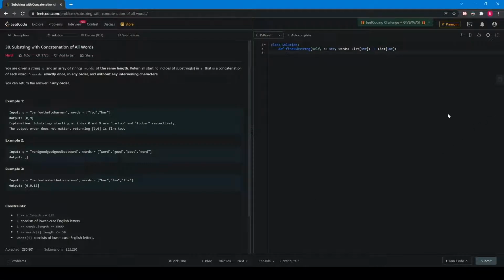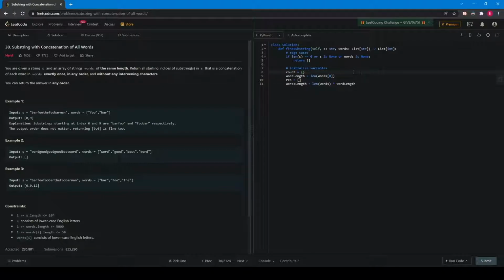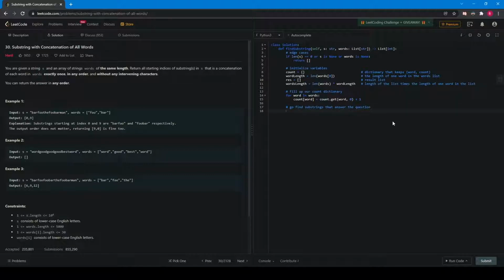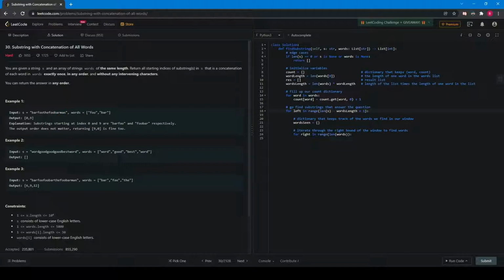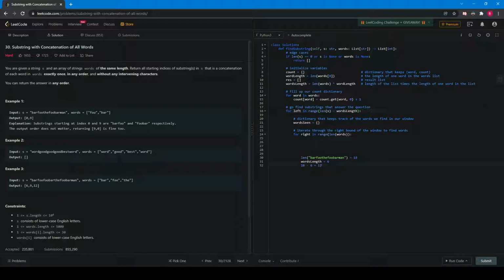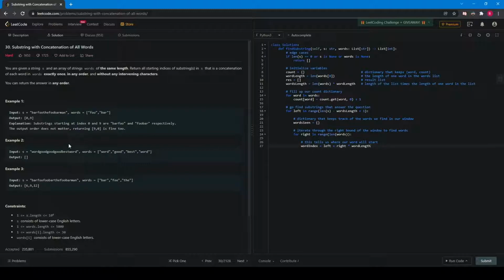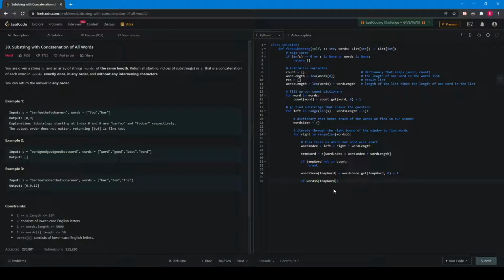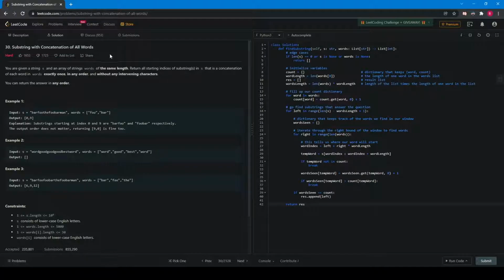Leetcode Question 30: Substring with Concatenation of All Words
In this video, I solve the Substring with Concatenation of All Words question on Leetcode. I use the sliding window technique.